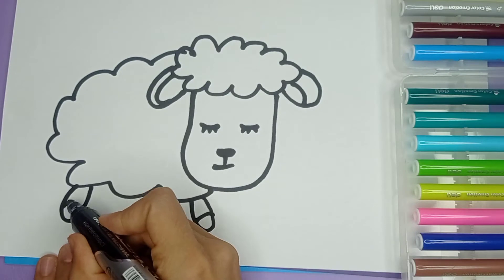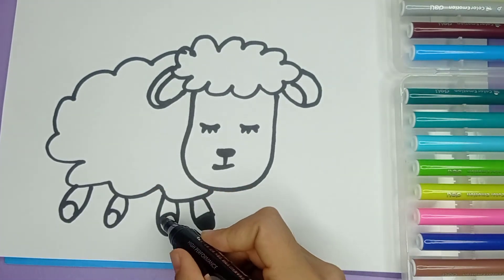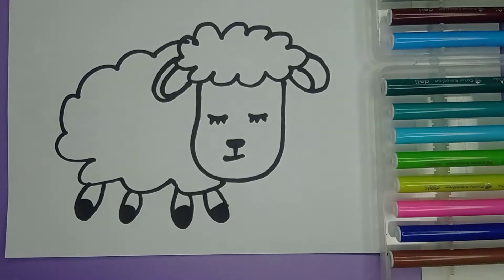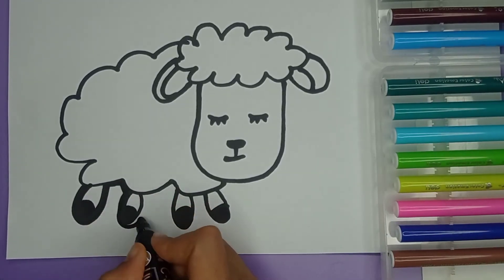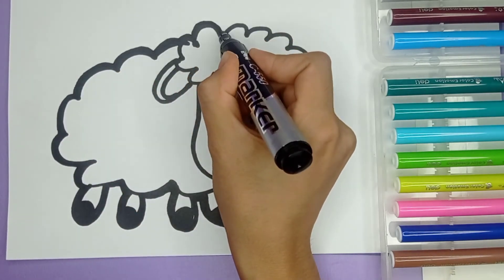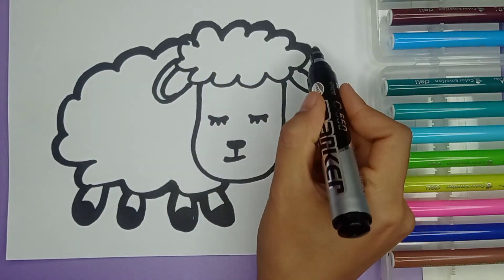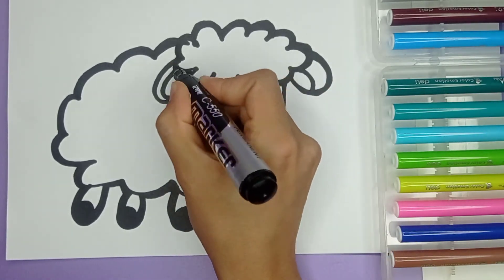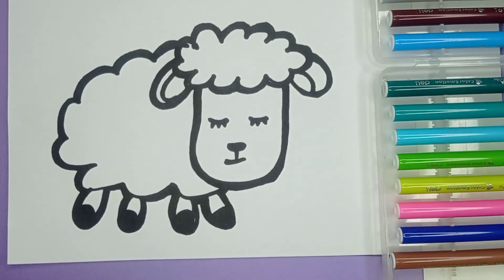How to Draw Sheep easily / Как легко нарисовать Овцу / Bolalar uchun oson rasm chizish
bolalaruchunrasmchizish, рисунокдлядетей, drawingforchildren, балаларғаарналғансурет, м Jub. балдарүчүнсүреттартуу, #001@g 2,